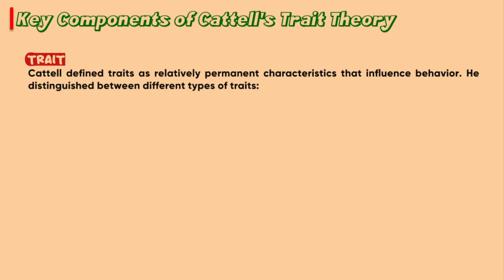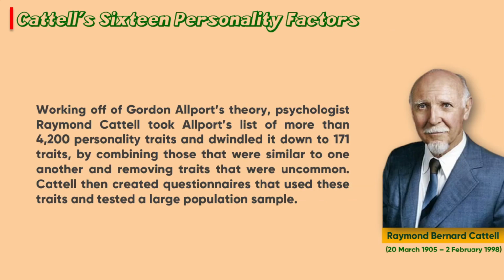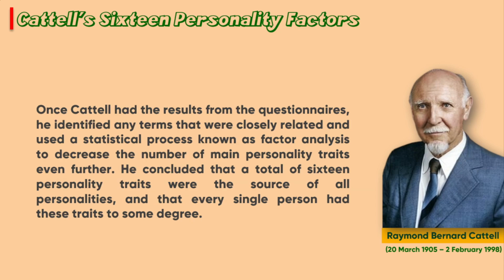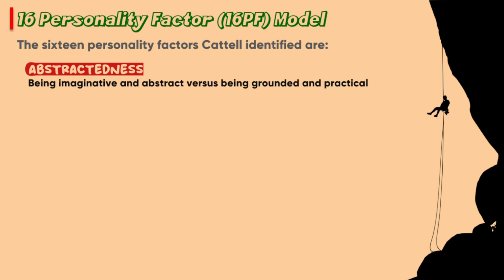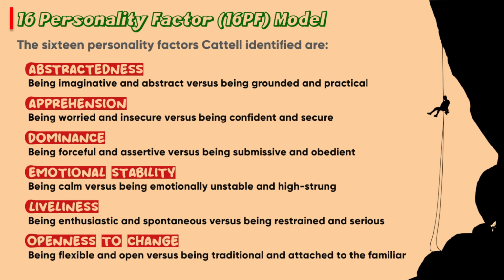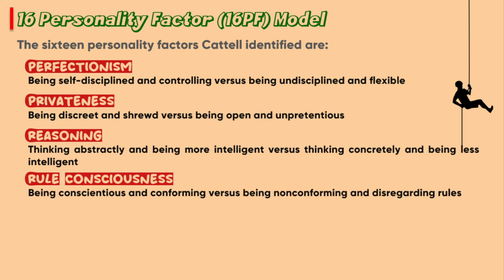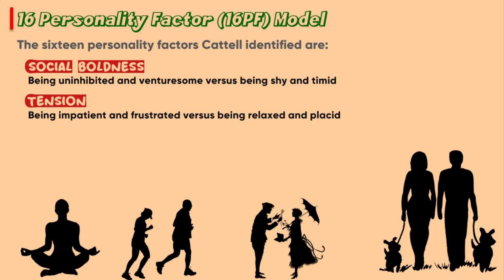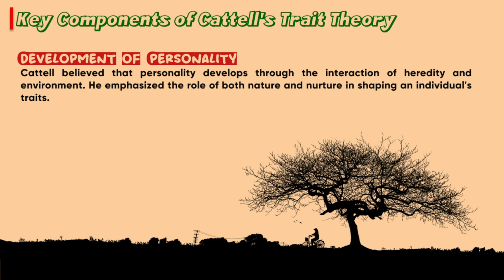Cattell’s Sixteen Personality Factors || tsin-eng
In this tutorial, you will learn about
Cattell’s Sixteen Personality Factors
Key Components of Cattell's Trait Theory
16 Personality Factor (16PF) Model
Criticisms of Cattell's Theory

Whether you're a teacher, student, or simply curious about the psychology of learning, this video offers valuable knowledge and practical applications.  Don't miss out on this insightful exploration!